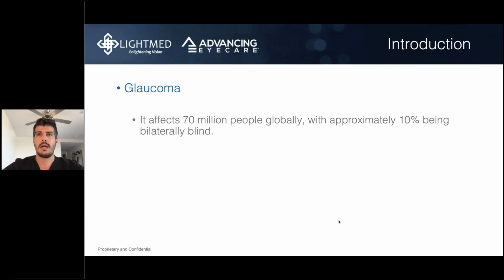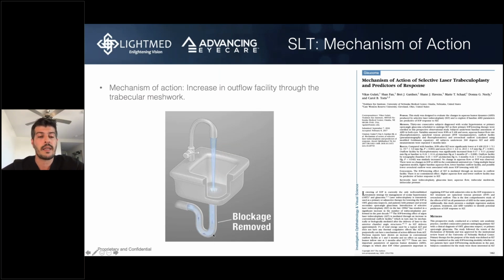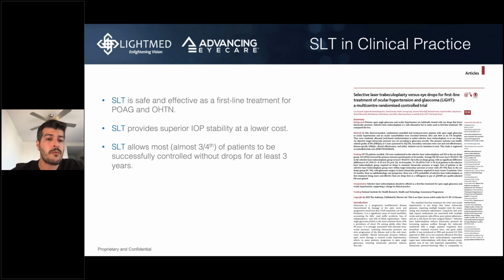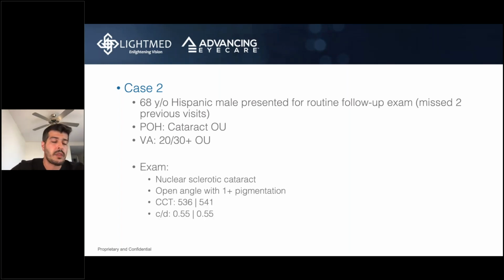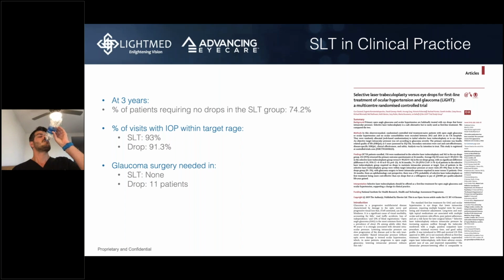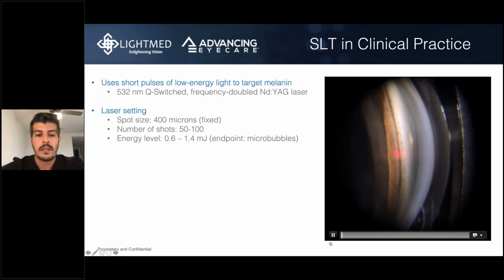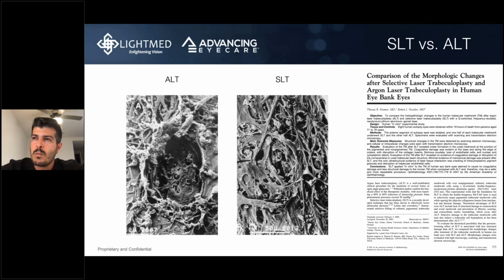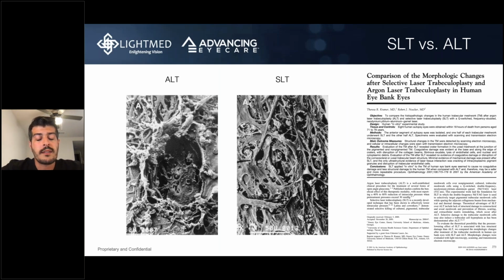LIGHTMED Webinar: SLT in the Management of Glaucoma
Attend this live session where Dr. Amir Marvasti will review Primary Open Angle Glaucoma (POAG) and his choice to use Selective Laser Trabeculoplasty (SLT) as his preferred treatment method.

By utilizing case studies and proven clinical results, this session will help you:

- Gain insights on how to perform SLT in your practice
- Learn about SLT clinical applications for managing POAG
- Discover treatment methods using LIGHTMED’s LIGHTLas SLT Deux

A live Q&A with Dr. Marvasti will follow the presentation.